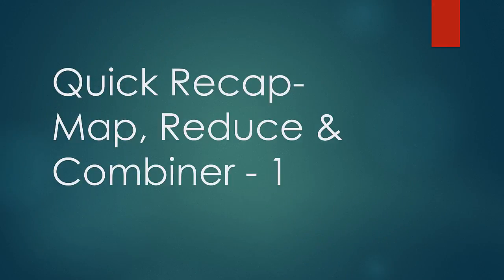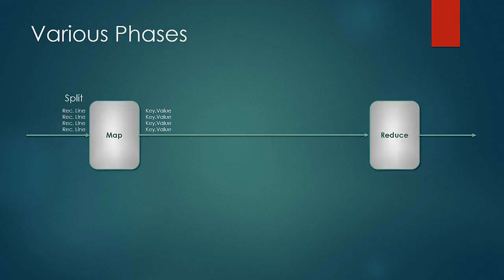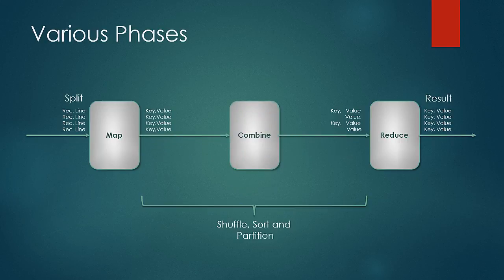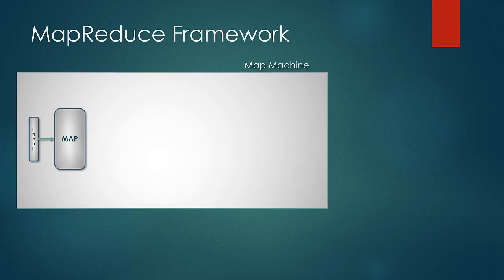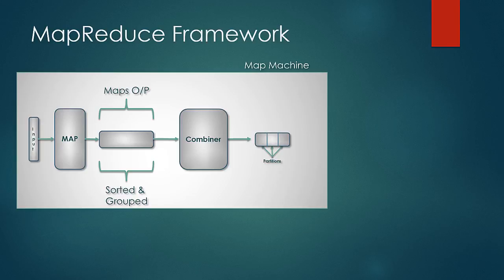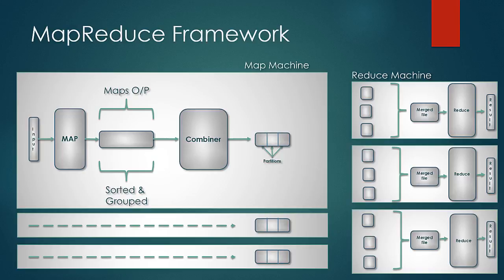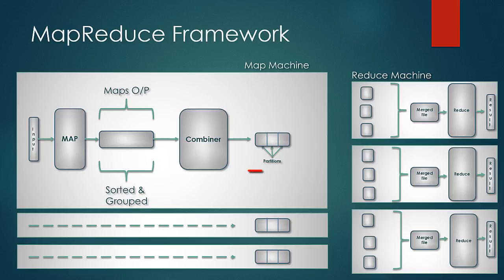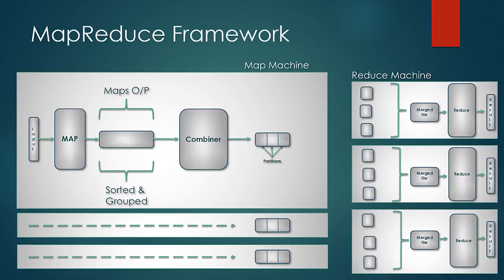021 Recap Map, Reduce and Combiner in hadoop Part 1